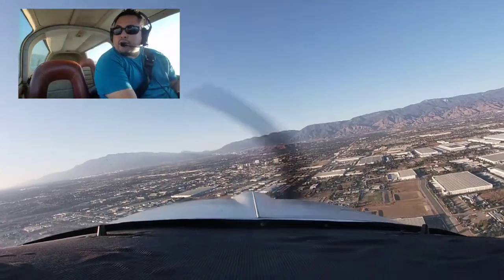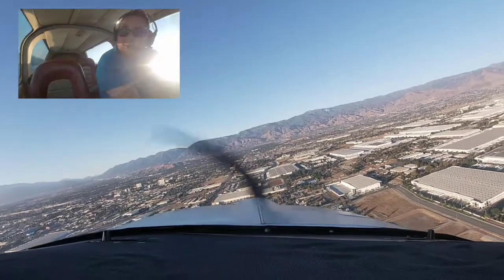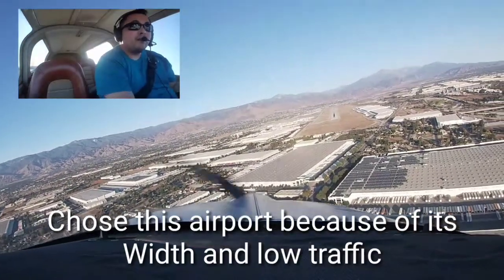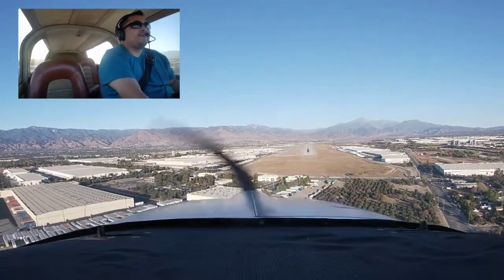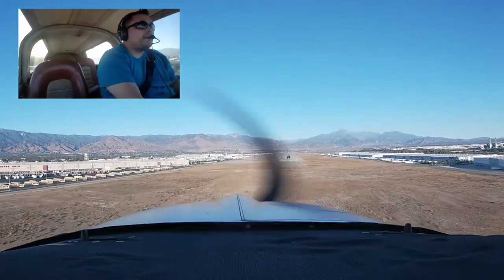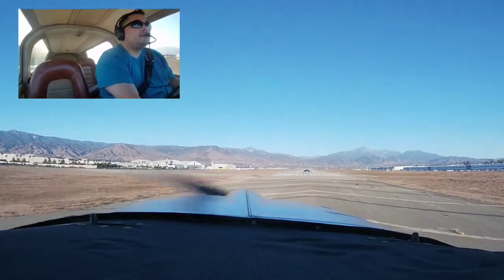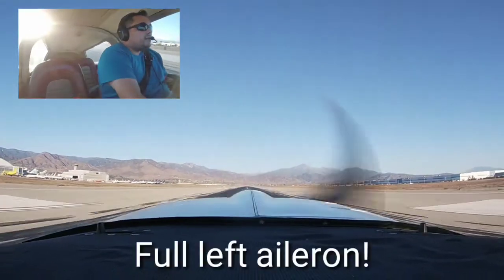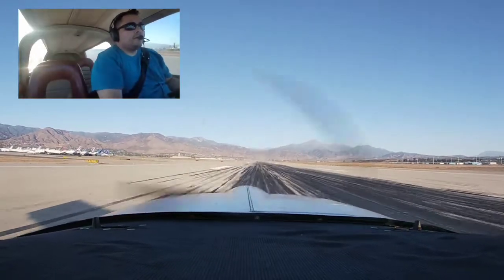Aviation: Maximum Demonstrated Crosswind Component Landing aviation Grumman Tiger AA5B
Landing my Grumman Tiger at San Bernardino Airport in Southern California during a mild Santa Ana wind event... on purpose. Use it or lose it! 15 kt full 90 degree crosswind. POH says max is 16.